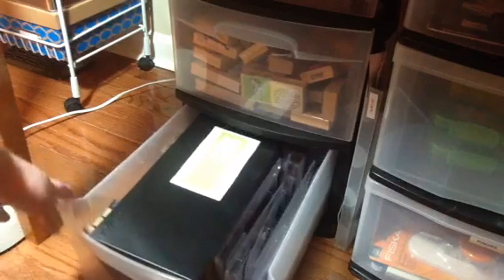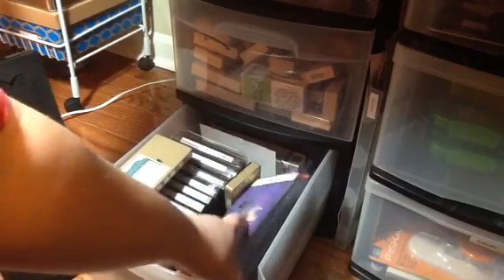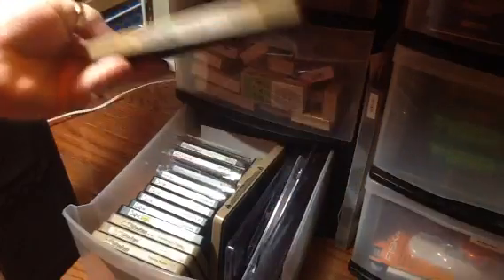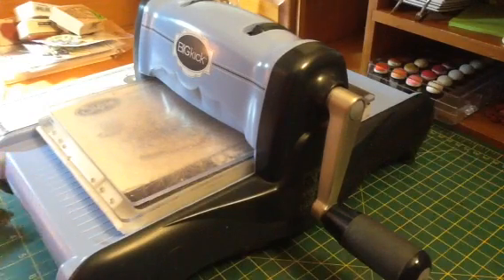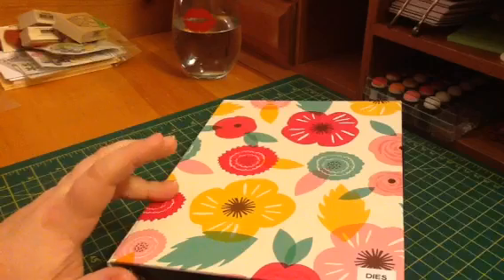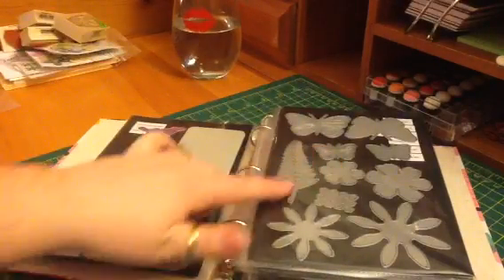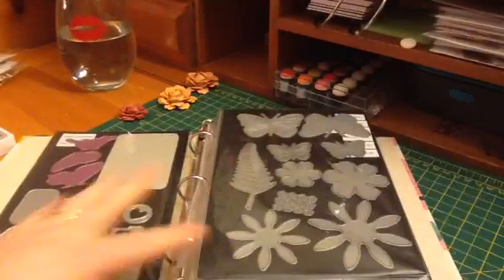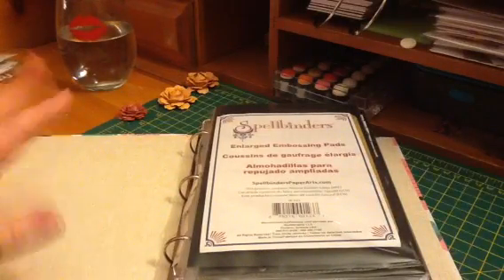VR Sybil B's 2 Die 4 Challenge